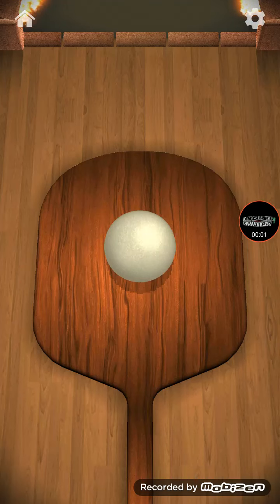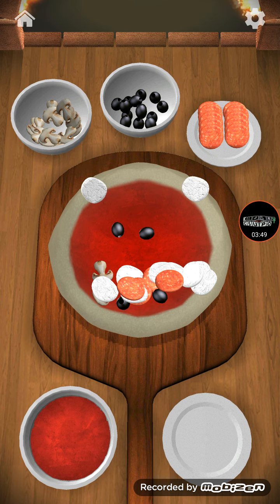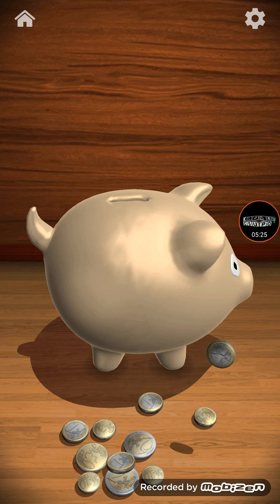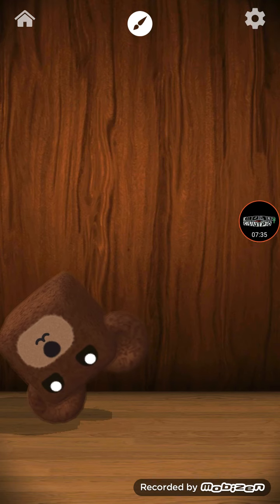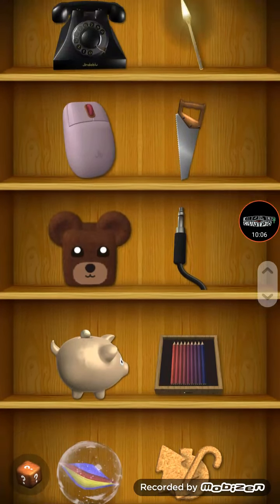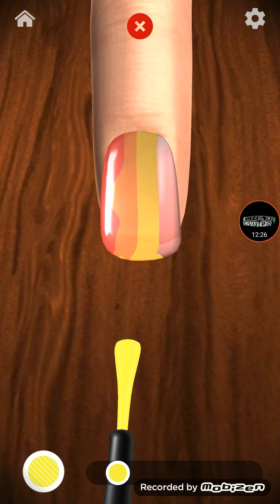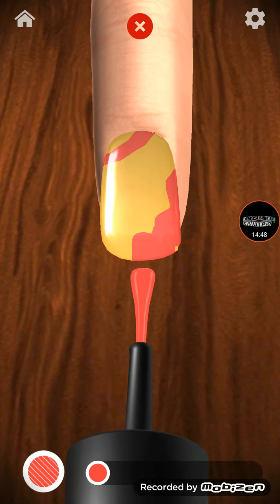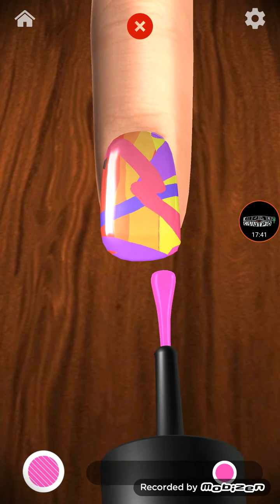25 June 2021